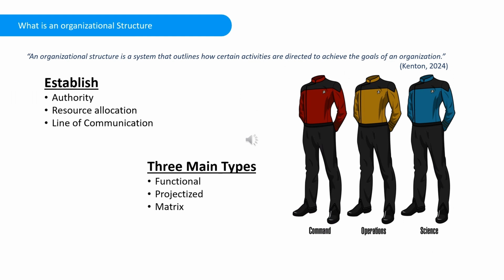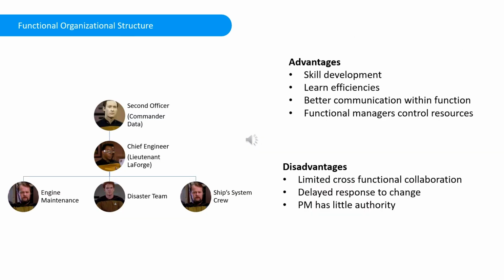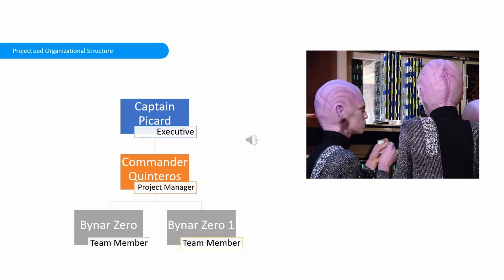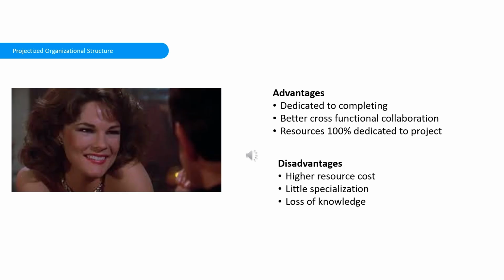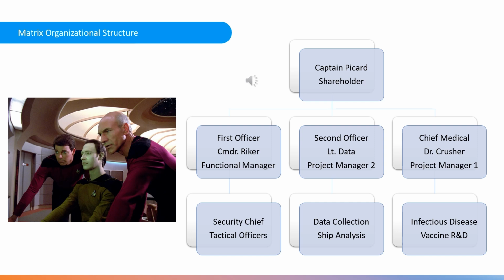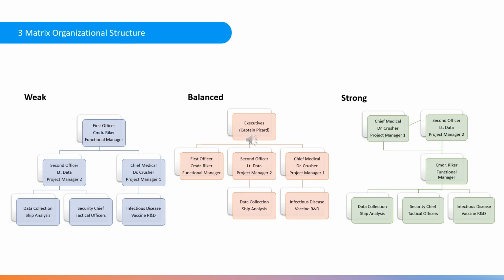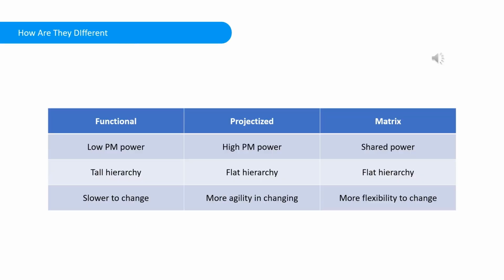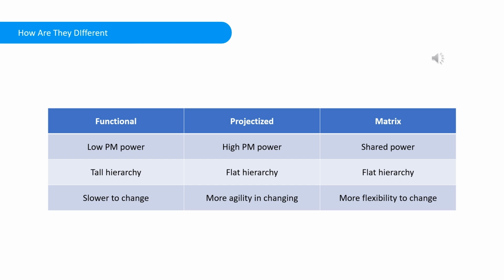Star Trek Meets Organizational Structures MPM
This took me WAY too long to do. My presentation for about organizational structures for my MPM. A random attempt to be slightly entertaining while creating a super boring power point that my prof is going to have to listen to. startrek meets organizationalstructure meets